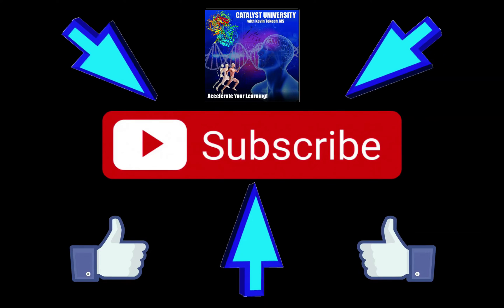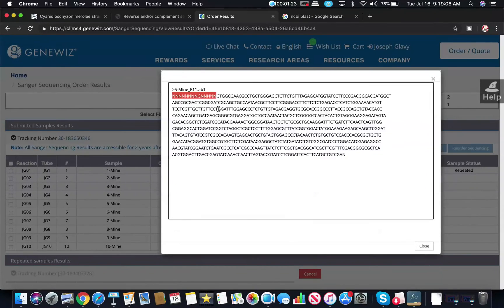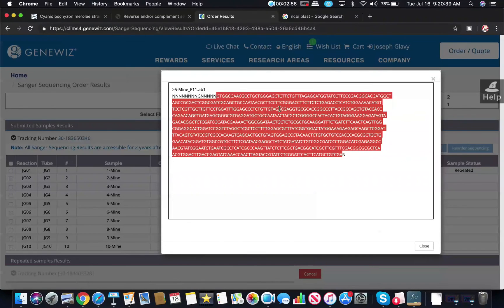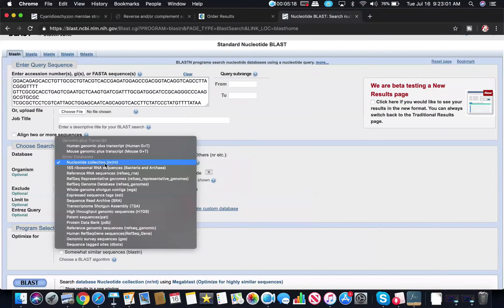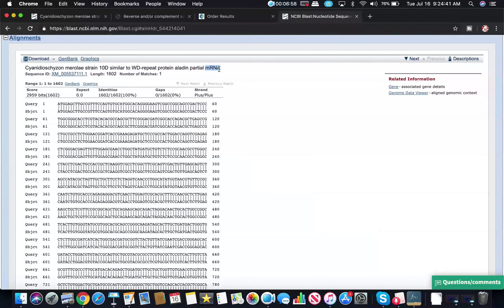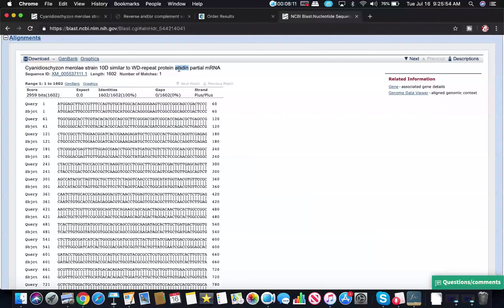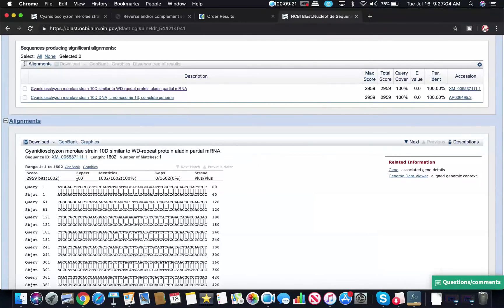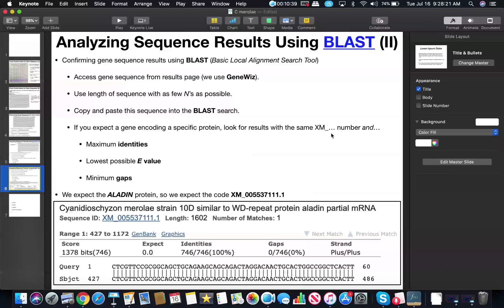Analyzing Gene Sequence Results with BLAST